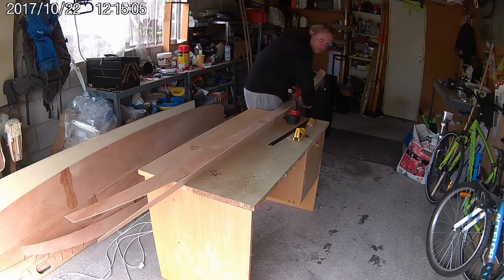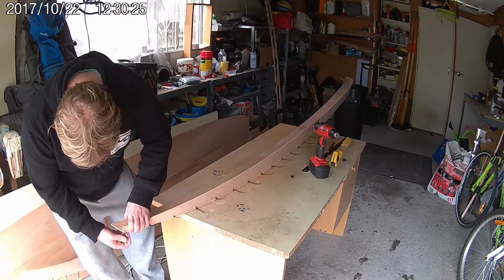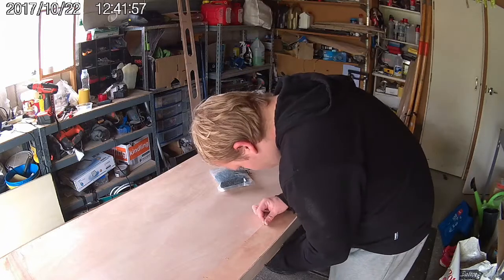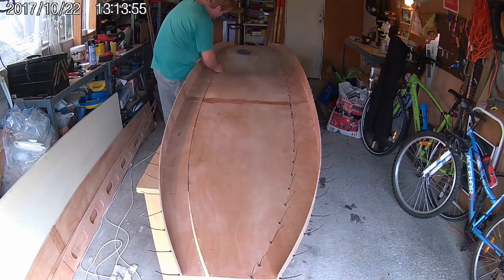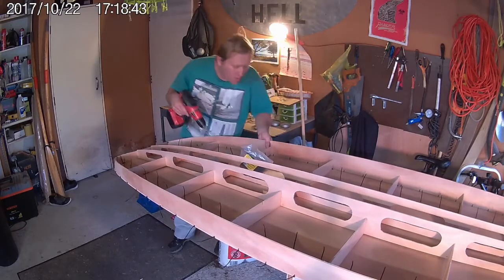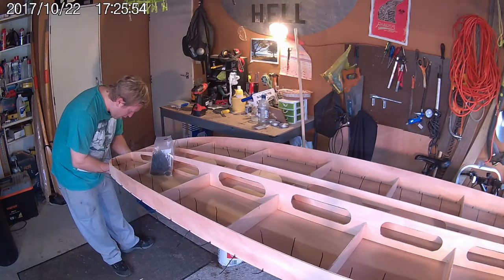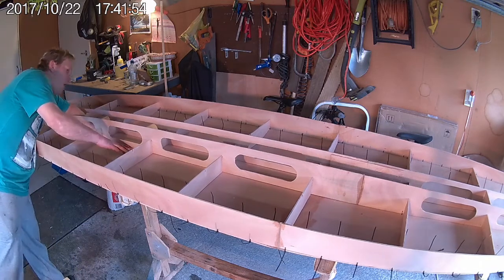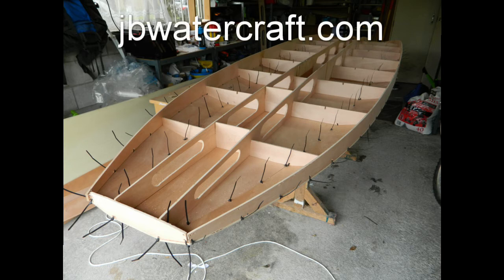Paddleboard Build Series Part 3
The third video in our instructional build series on how to build your own 11 foot T-Rex Plywood paddle board.
To build your own T-Rex Paddle board, go to jbwatercraft.com and download plans today!